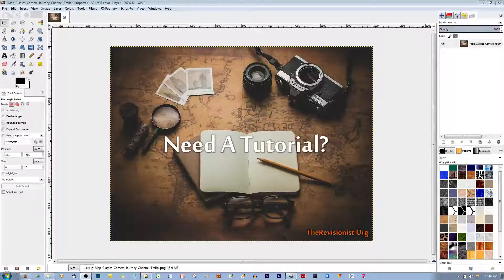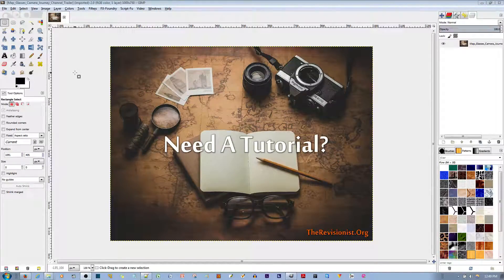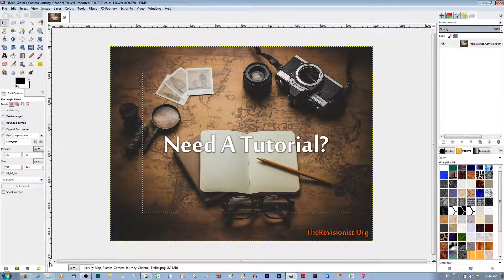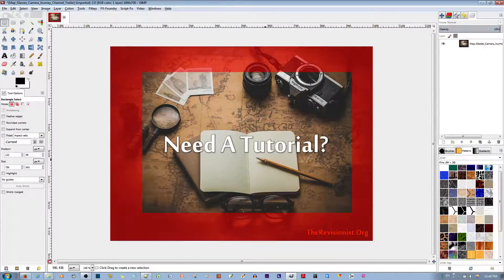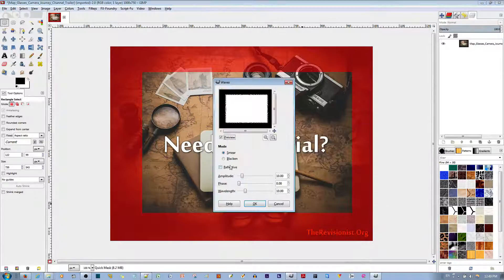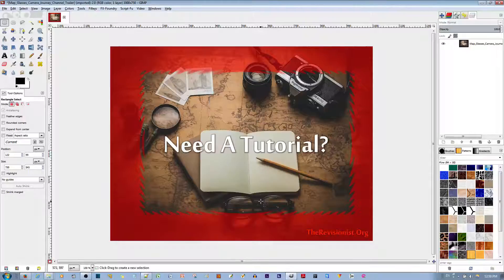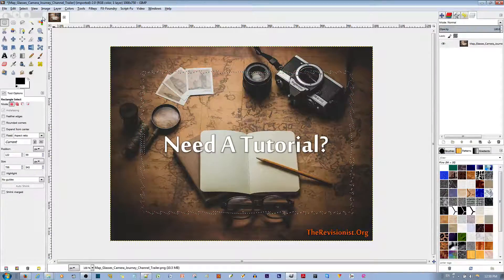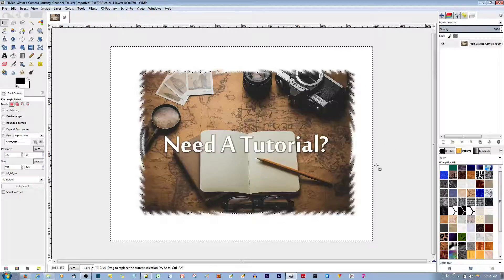How to Apply a Filter to Certain Parts of an Image in GIMP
In this video tutorial I show you how to apply a filter to only certain parts of your image in the GIMP picture/image editor.
This tutorial shows how you can do vignette effects using a feature of GIMP called QuickMask. QuickMask is a convenient way to modify selections using pixel-changing tools such as the paintbrush, eraser, or any plug-in filter. It lets you make very precise adjustments to your selections. This tutorial doesn’t use QuickMask for complex masking; it’s intended to show how you can use it to create quick and easy vignette effects.

For your first step, load up an image. Any image will do. GIMP 1.1.7, a development version of GIMP, introduced QuickMask. The QuickMask control button is located at the lower-left side of the image.

First, make a rectangular selection around the edge of the image. Then click on the red-bordered QuickMask icon in the lower-left corner of your image.

After you click the red QuickMask button, a translucent red mask appears around your selection. This red mask represents the outside of your selection. When you click the dashed QuickMask button to go back into normal selection mode, anything red will not be selected, and anything clear will be. So, let’s start playing with this mask. First, right click on the image and select
Filters → Distorts → Waves

from the menu. Apply the filter, and watch what happens to the mask.

The mask gets all wavy. Let’s add one more effect: Filters → Blur → Gaussian Blur (RLE).

Now that there is a soft edge on the mask, click the dashed QuickMask button to convert the mask back into a selection.

See how the selection follows the mask? This is a powerful feature of QuickMask. You can use it to modify any existing selection, and you can even use it to create new selections. Our last step is to use Select → Invert and Edit → Fill with BG Color. The result, a soft white fade into the background, is shown in the final step.